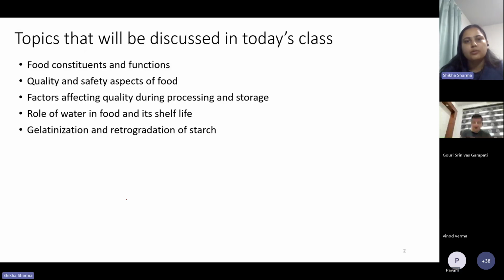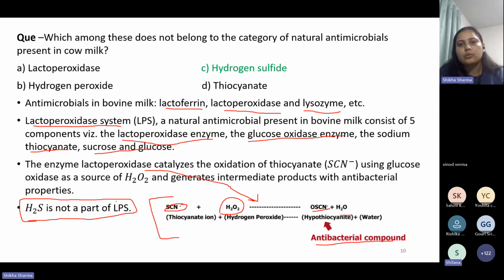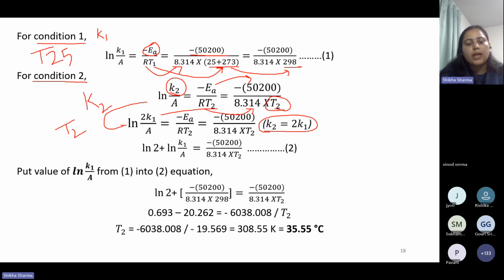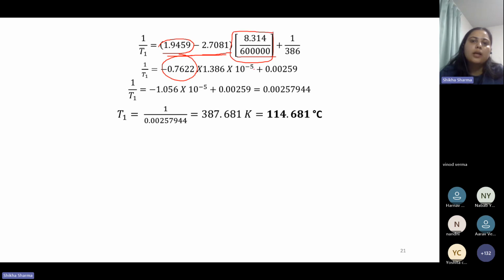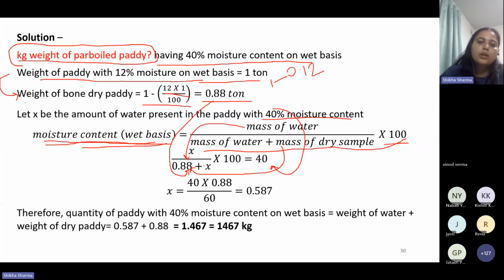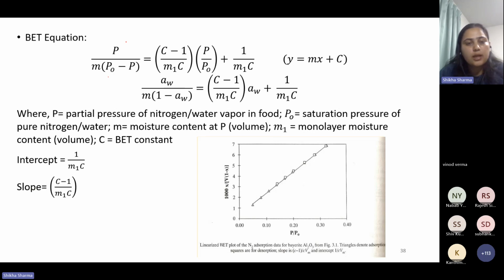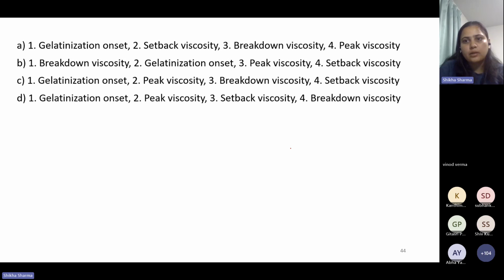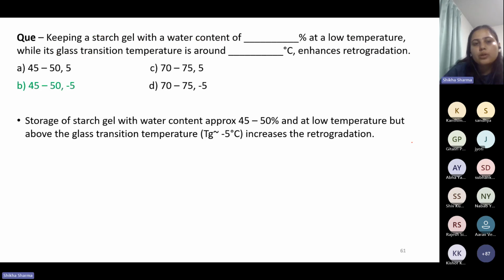Novel Technologies For Food Processing And Shelf Life Extension | NPTEL Week 1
This is a live interaction session for the NPTEL course "Novel Technologies For Food Processing And Shelf Life Extension" offered by IIT Kharagpur. This session is a discussion regarding food constituents and functions, quality and safety aspects of food, factors affecting quality during processing and storage, role of water in food and its shelf life, and gelatinization and retrogradation of starch.